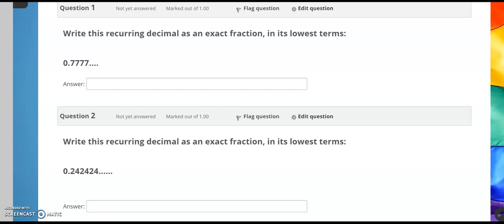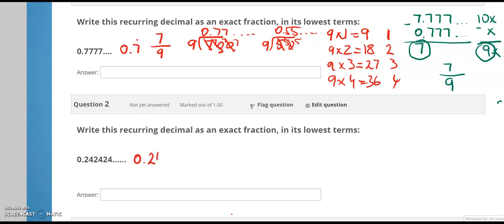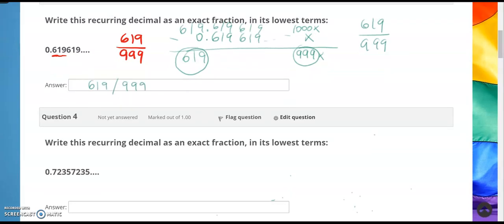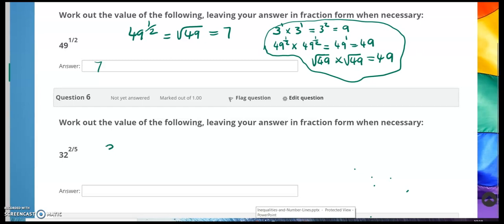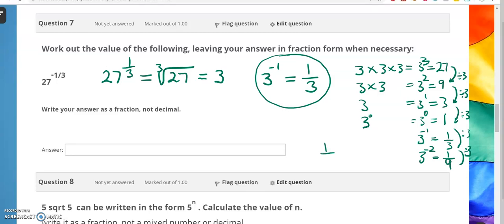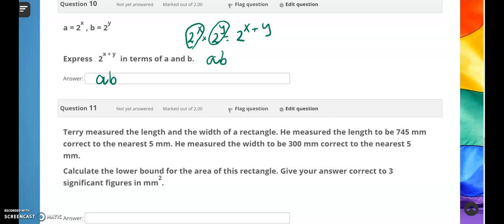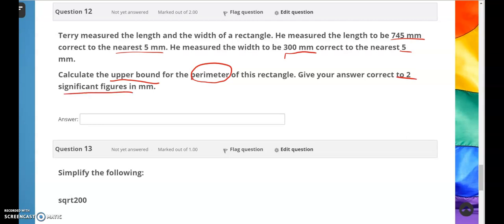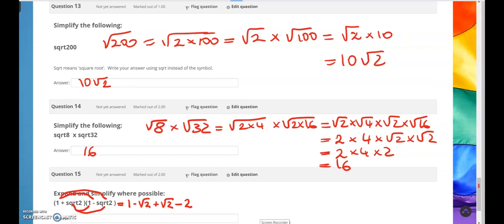GCSE Maths Higher (Grades 6, 7, 8 and 9) Progress Check 1 (Number)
GCSE Maths Higher Progress Check 1 (Number)

Here is the playlist with all of my GCSE Maths Higher (Grades 6, 7, 8 and 9) videos